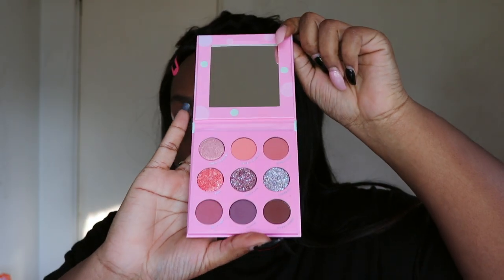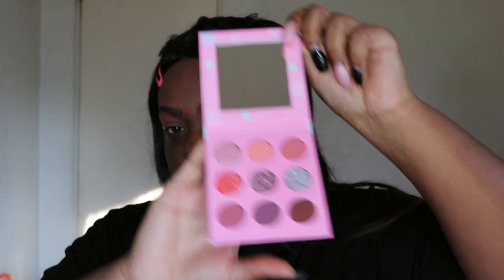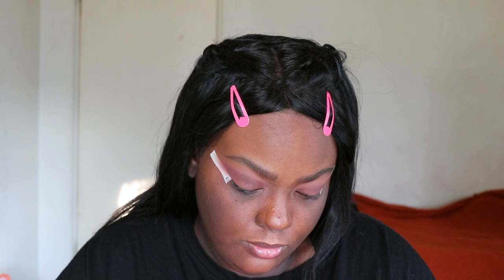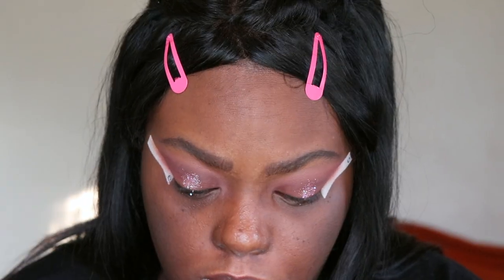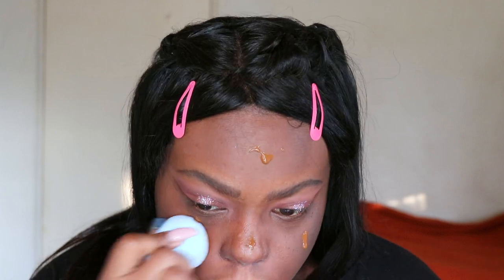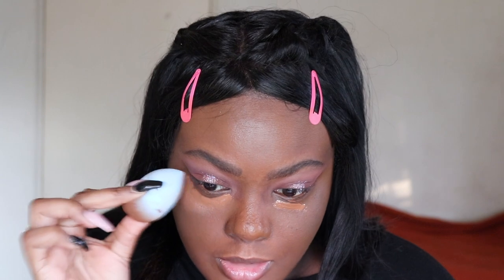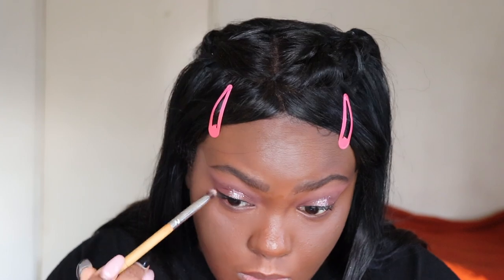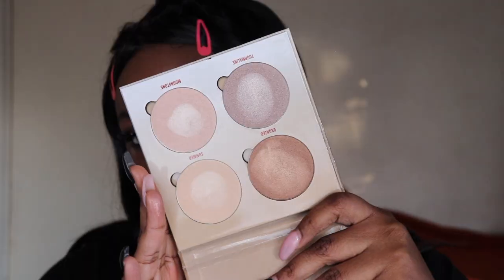TESTING NEW PRODUCTS|COLOURPOP,ABH,NYX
Grab your makeup brushes and let's play with some makeup. Hi were Taylor and Kentiya.

Products Used ♡

Eyes:
Colourpop x bitty eyeshadow palette
Kiss lash glue
Kiss chiffon lashes
Benefit roller lash mascara
Face:
ELF porerless putty primer
Too faced born this way foundation- tiramisu
It cosmetics bye bye under eye concealer
Maybellie Fit me powder
NYX dewy setting spray
NYX blush
ABH sun dippped glow kit
NYX sweet cheeks blush- citrine rose

Lips:
Innisfree my lipbalm
NYX ripper liner- club hopper
ABH lipstick- Stevie

code :hdnjjkr